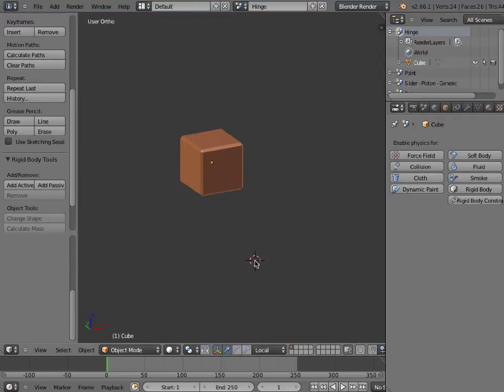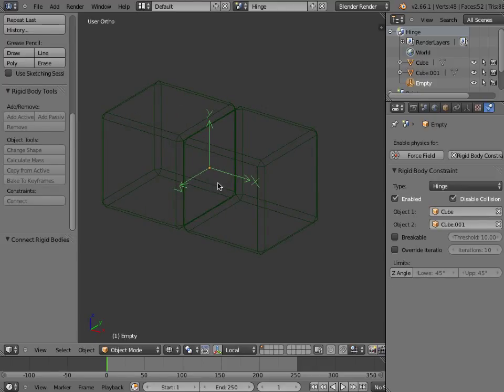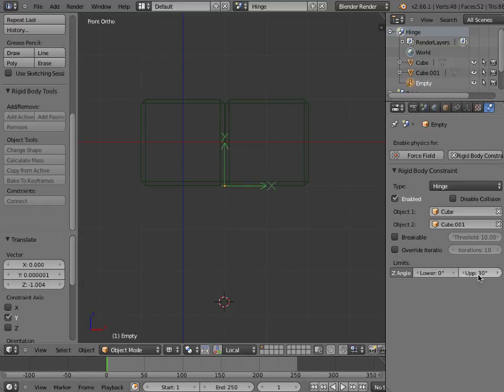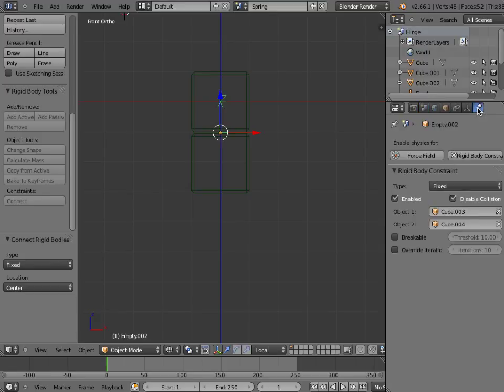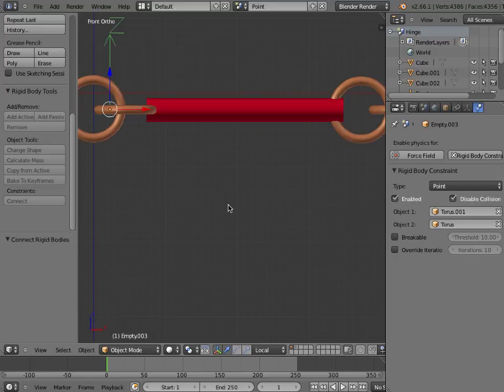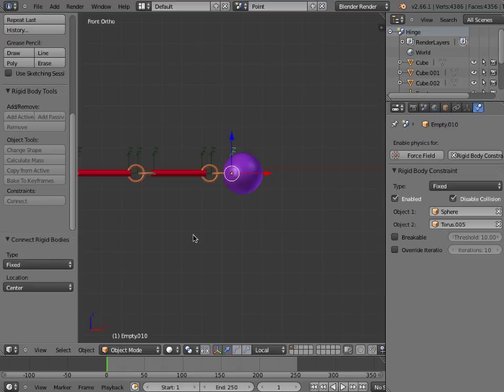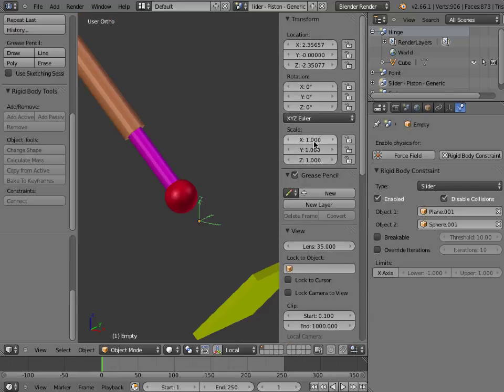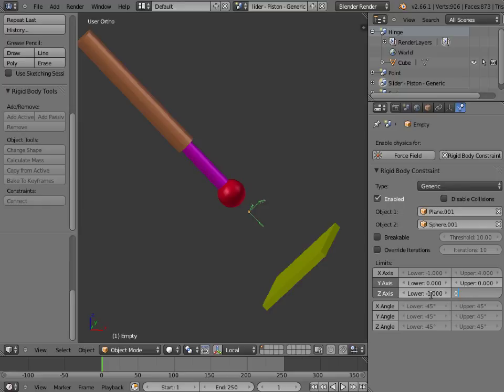Blender, Lesson 14 04 RigidBodiesPart4 Constraints -Neal Hirsig